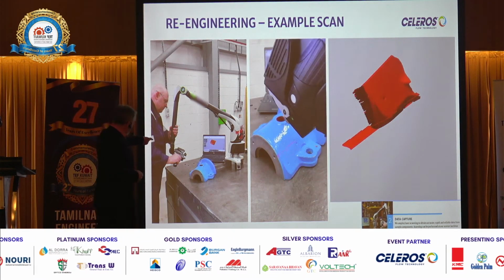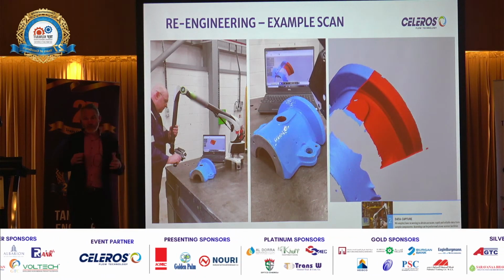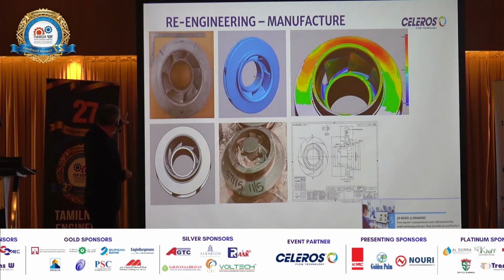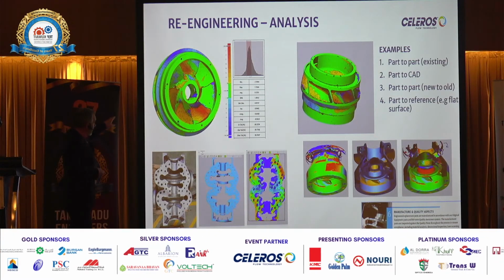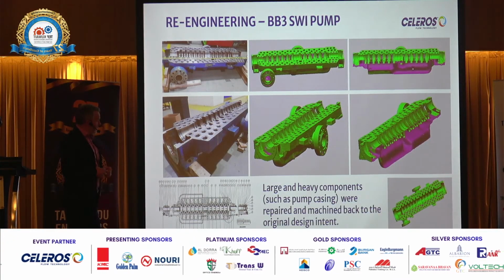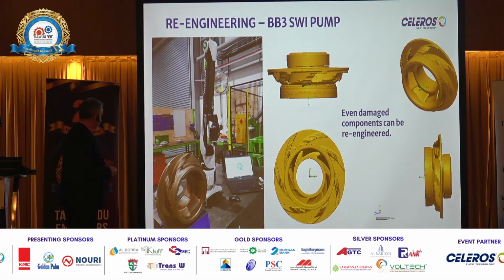Technical Event # 2 - 04th Februray 26 - Hotel Safir, Fintas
The event will feature distinguished speakers from M/s. Celeros Flow Technology, who will deliver technical sessions on the following topics:

* Pumps Original Equipment (OE): High Energy Pumps & CO₂ Injection Pumps
* Pumps (AM): Pump Upgrades, Re-rates, Experience & References